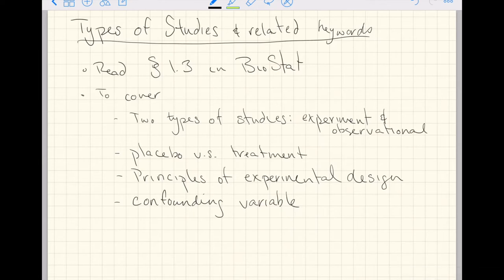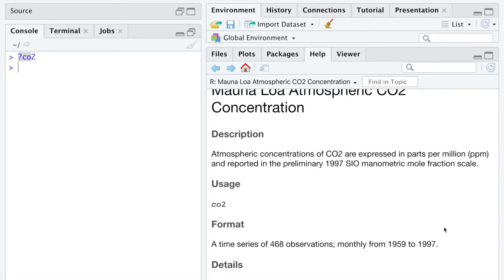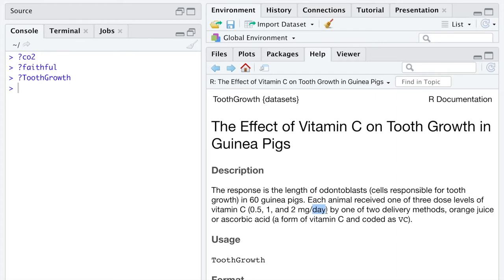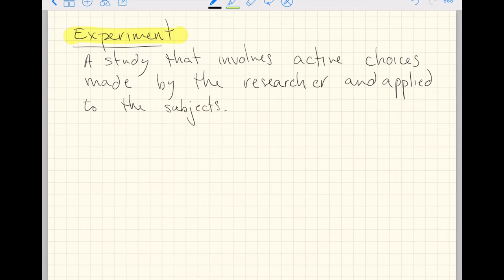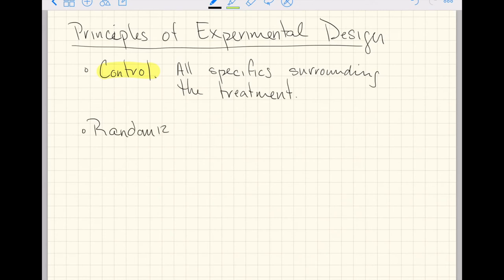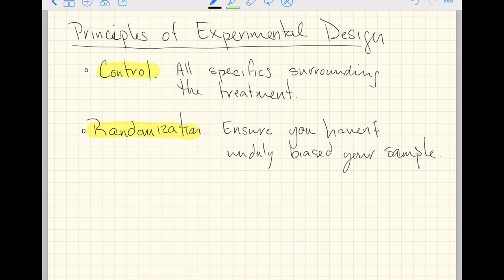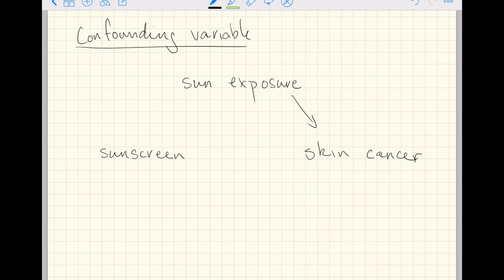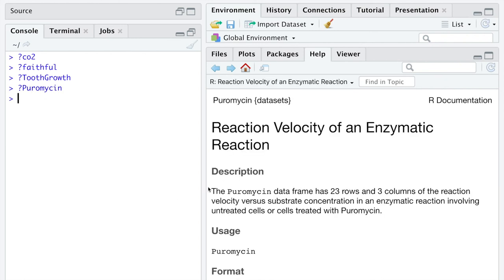An Introduction to Statistical Studies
A 19 minute introduction to the two basic types of studies in statistics.